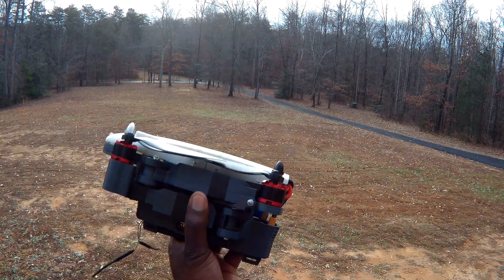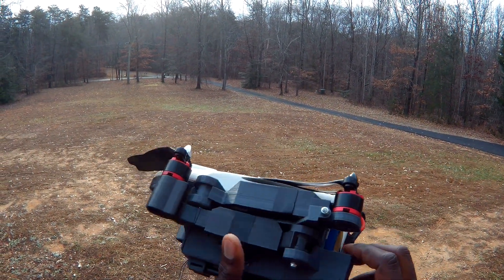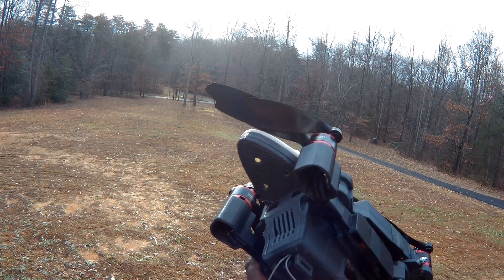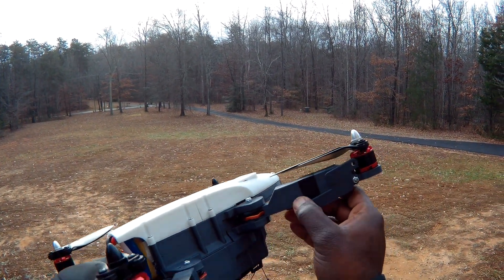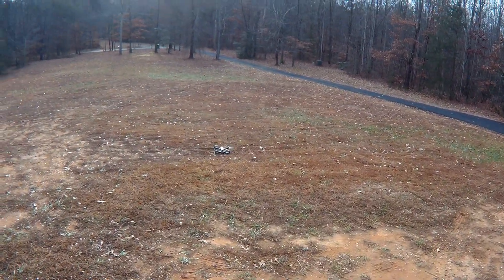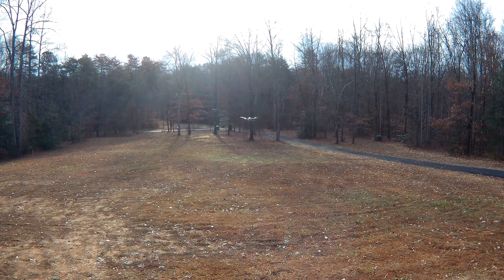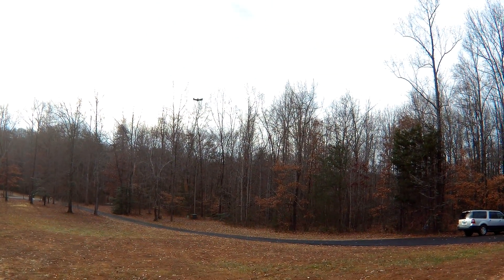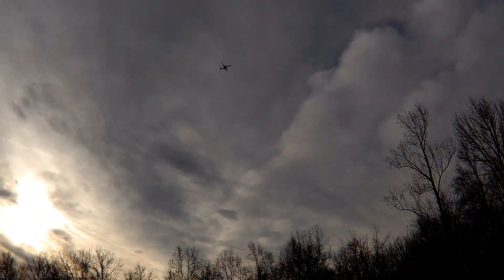2 - First Flight - 3D Print Walkera Vitus/ Mavic Pro Mix - STL uploaded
I receive no compensation from Youtube, so any contributions help with me purchasing products to review.

So far:
-920KV motors
-30A ESCs
-10" folding propellers
-3S 5000mah battery
-PDB
-APM 2.8
-Flysky i6X
-Telemetry TX/RX

Where I got my .STL files to chop up and make into a quad that looks more like the Walkera Vitus:

Let's create a FB group to share our videos and experiences.  Love to see you there